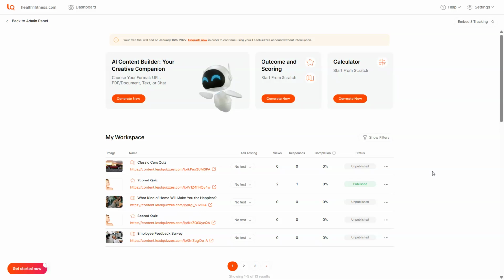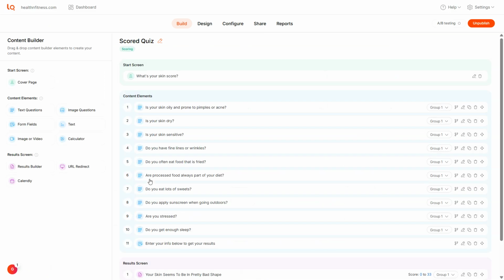How Many Questions Should Your Quiz Have? (The Data-Driven Answer) 🎯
Are you losing leads because your quiz is too long? In this video, it reveals the "Sweet Spot" for quiz length based on thousands of analyzed campaigns.

Learn the magic number of questions that maximizes lead quality without losing your audience's attention.

What you’ll learn:
Why 6–8 questions is the "Magic Number" for lead generation.
How to stay within the 60–90 second attention span window.
Using Skip Logic to keep your quiz short and relevant.
How to use LeadQuizzes Reports to find and fix "drop-off" points.

💡 Pro-Tip: Quality always beats quantity. Start with 7 questions and adjust based on your data!